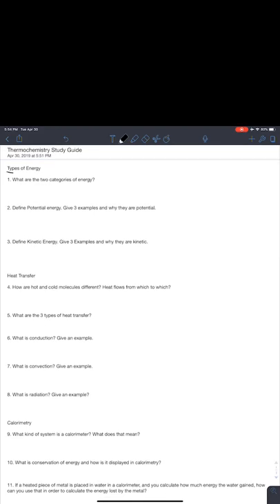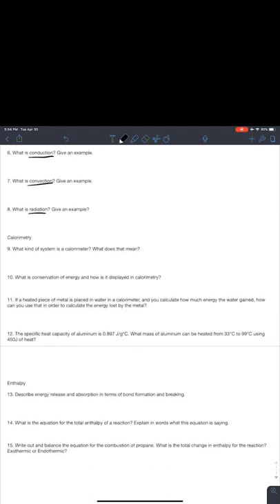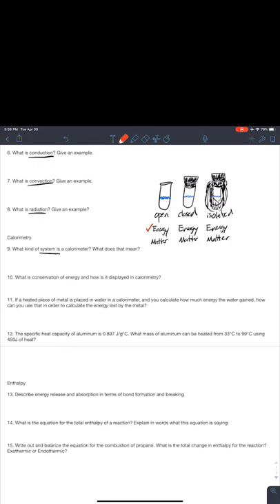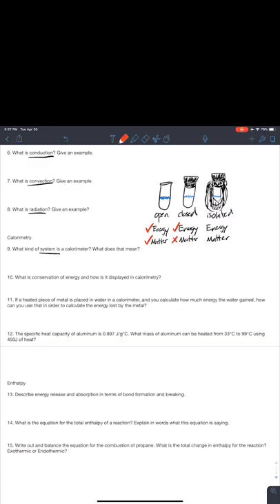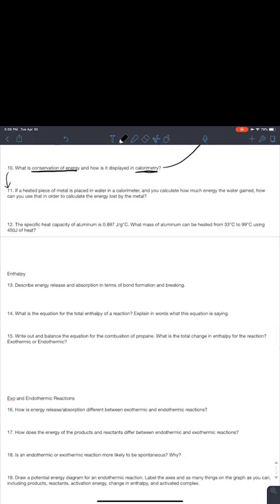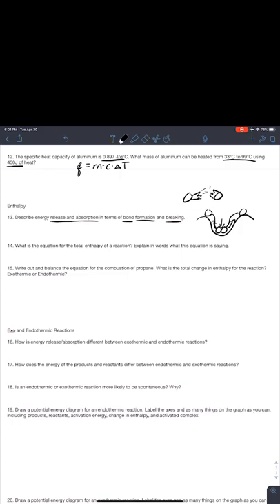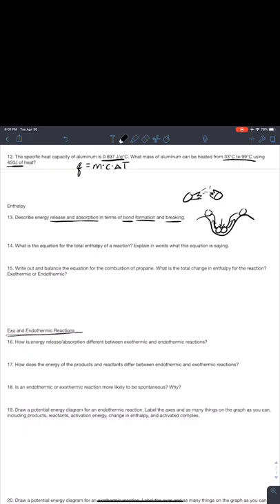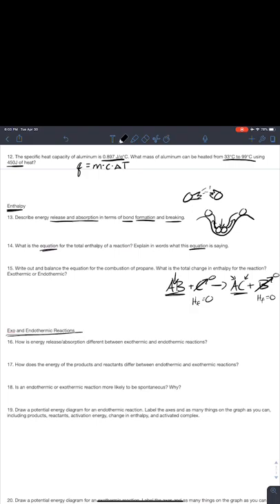CATCH THAT A OR CATCH THESE HANDS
Sorry about the weird blackness on top